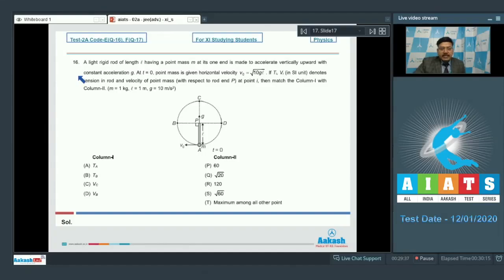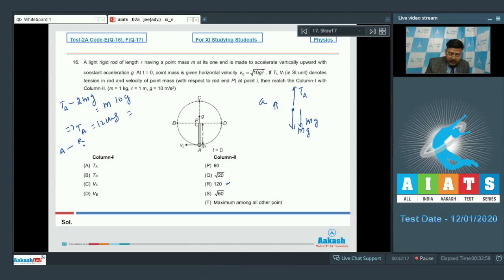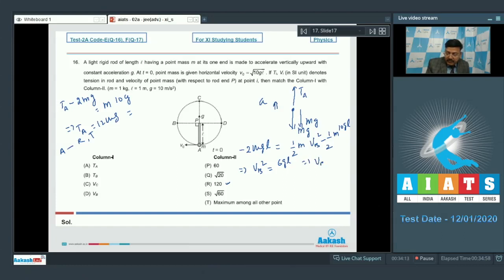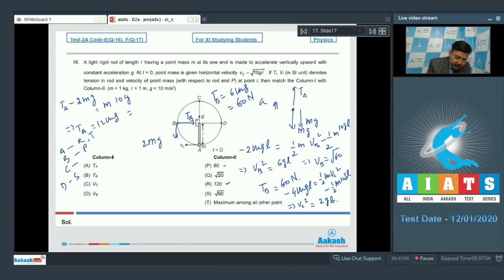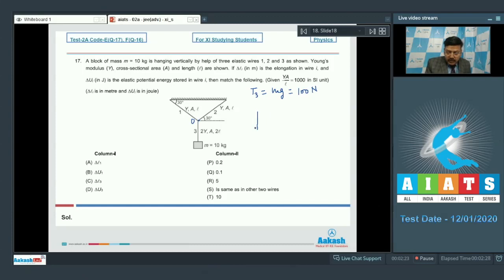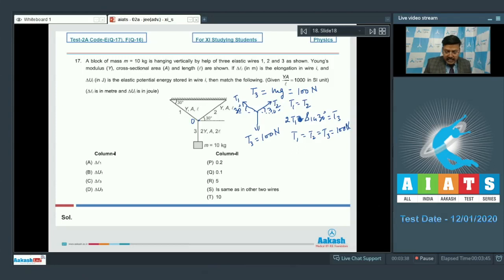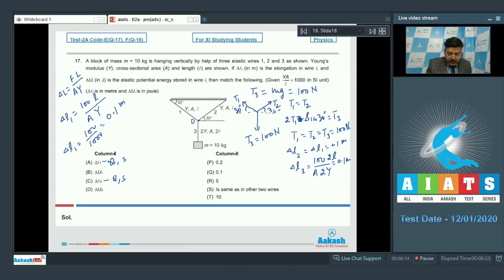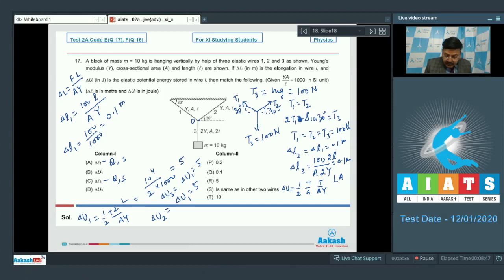AIATS TEST 2A PAPER 1 Code E F For XI Studying Students PHYSICS JEE Advanced 2021 Q16 to 17